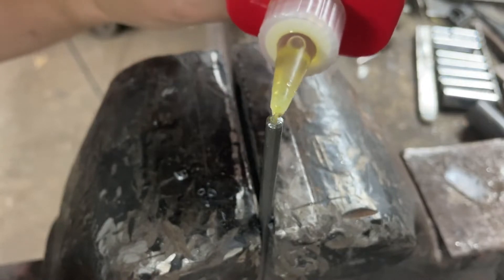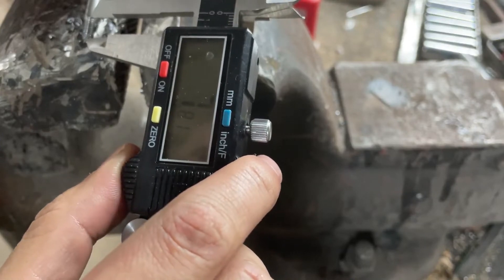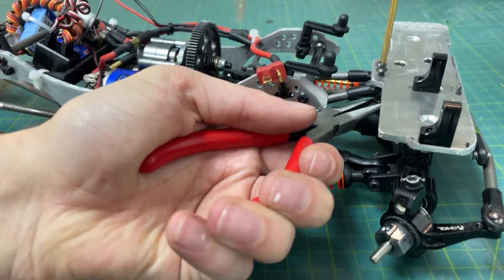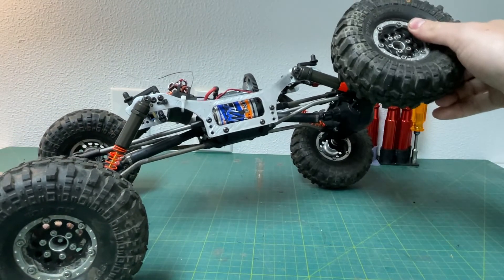How to make DIY suspension LINKS - EASY and CHEAP and STRONG!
Although there is no shortage of links you can buy, there may come a time when you need a set of links that aren't the standard link. With just a few commonly found tools and a couple hours of your time, you can make your own to any length you need!

Tools shown in this video (all can be purchased at your local hardware store:
Tap and Die set

Metal File

Cutting Fluid

Digital Calipers (similar)

Tubing Bender